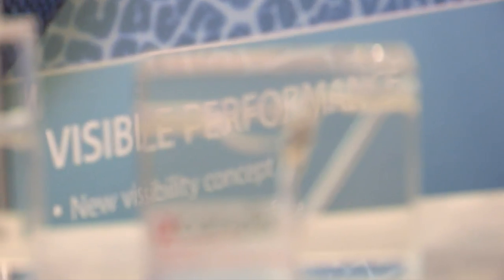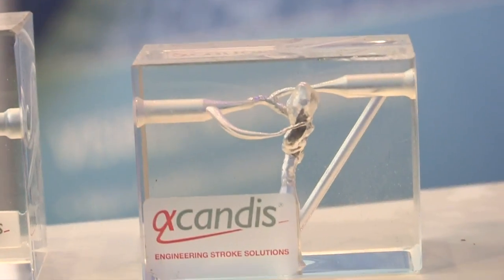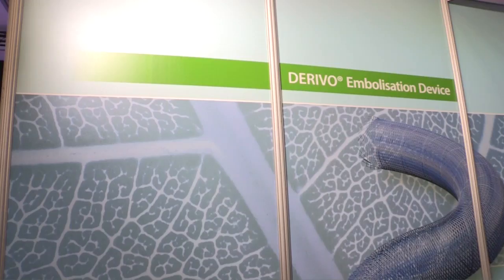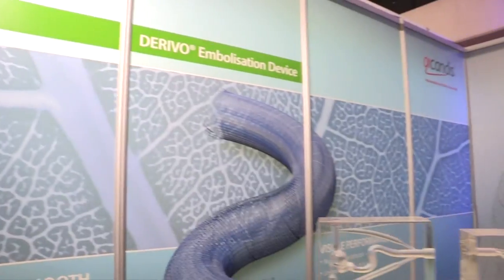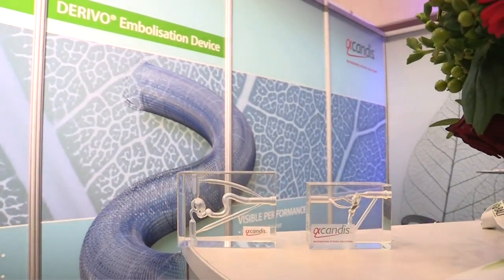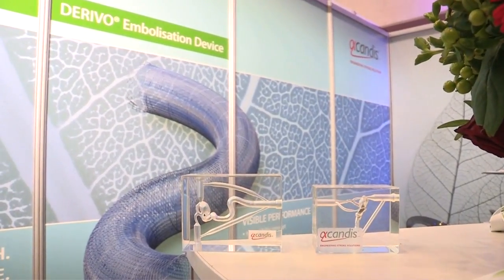New flow diverter device and trials run by Acandis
Andreas Schüßler, Chairman & CEO of Acandis expresses his pleasure to be an exhibitor at LINNC for the first time this year which is a good opportunity to talk to physicians from all over the world, exchange thoughts and discuss new trends for them.
Regarding the unmet needs he says : « Despite the latest achievements to improve stentrievers and aspiration catheters, we believe that acute ischemic stroke will remain a challenge. We think that neuroprotective methods in combination with endovascular treatments can play an important role to improve patients outcome… »